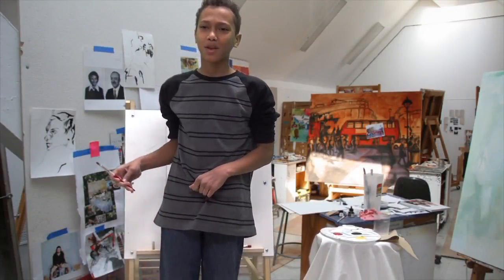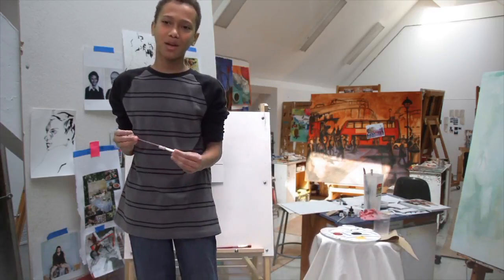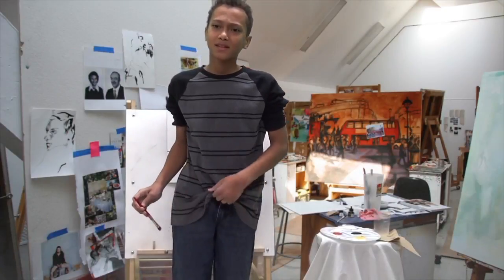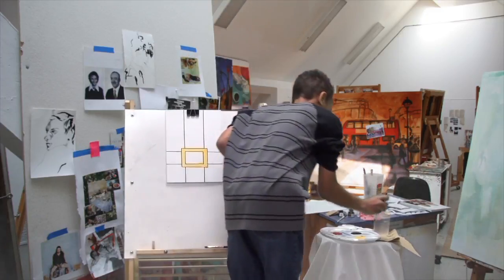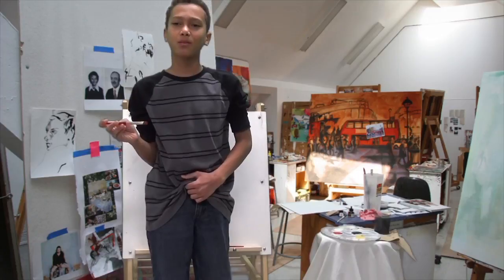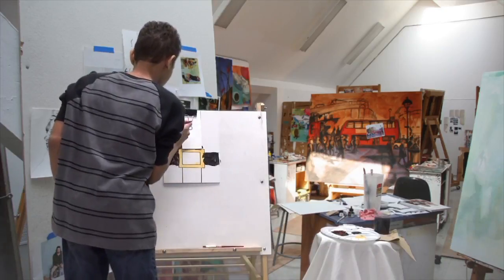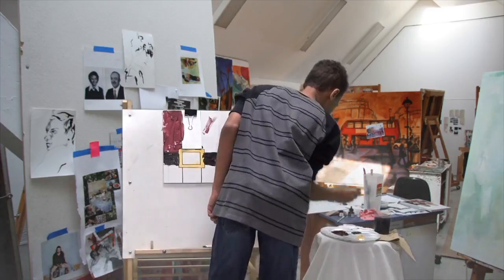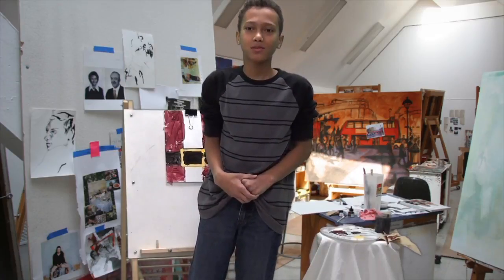Painting with Eric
This video is for Mrs. Tower's Holiday Party: Painting with Eric Rowe